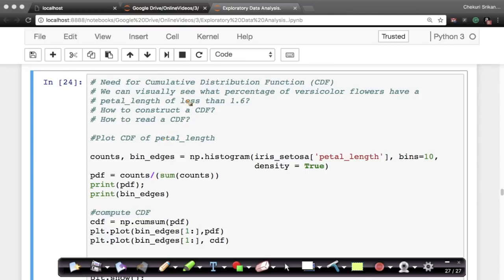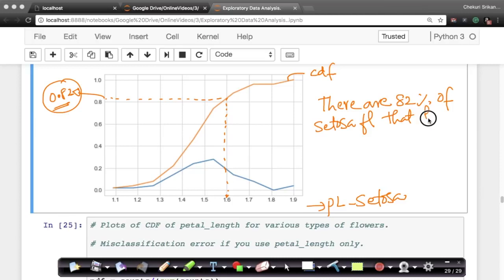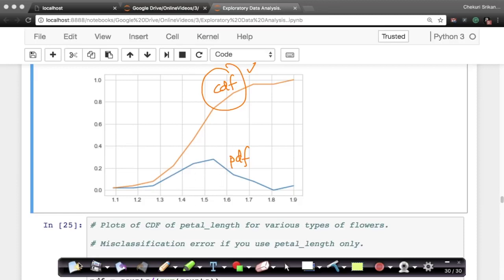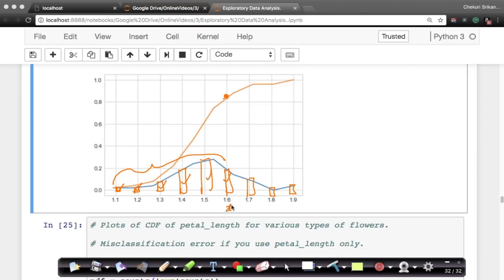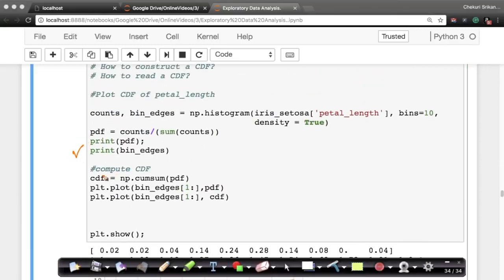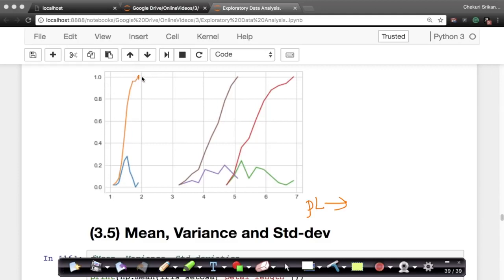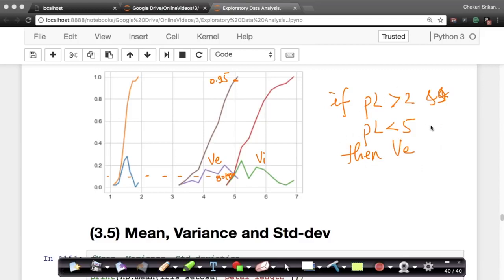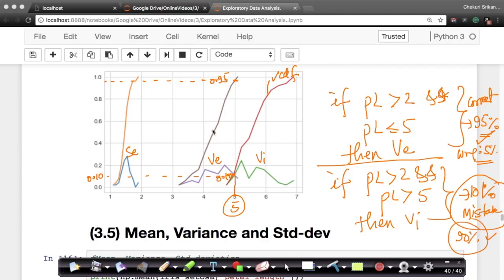Introduction to Cumulative Distribution Function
Hello everyone hopes you are doing well with the series.
In this video, we are covering an important topic i.e Cumulative Distribution Function. This video is covering all the necessary point about this topic